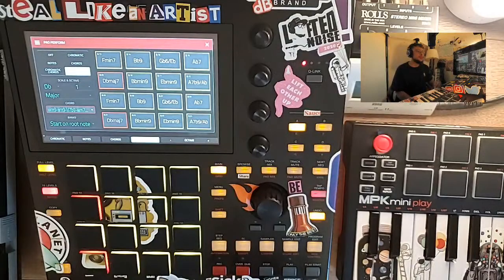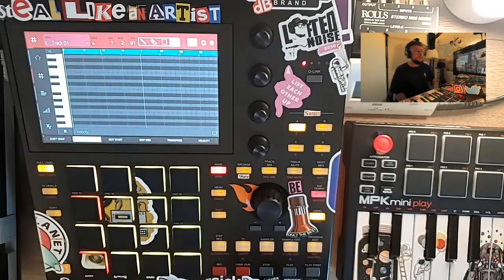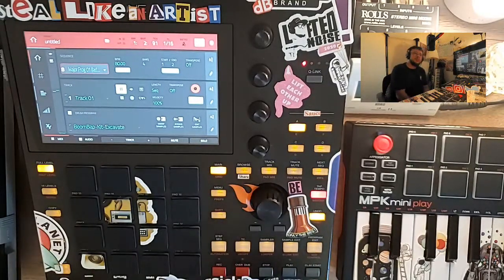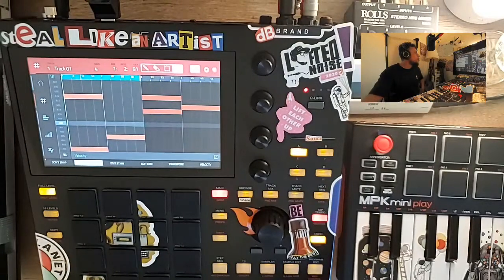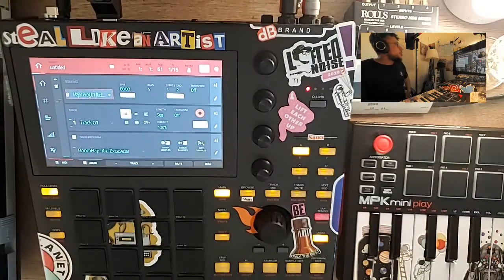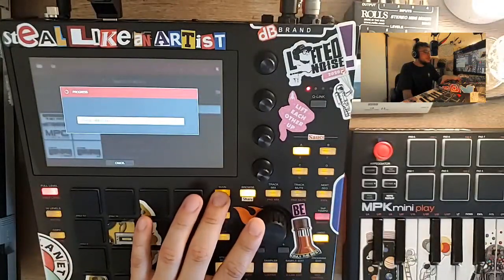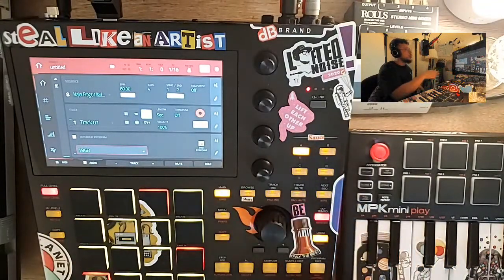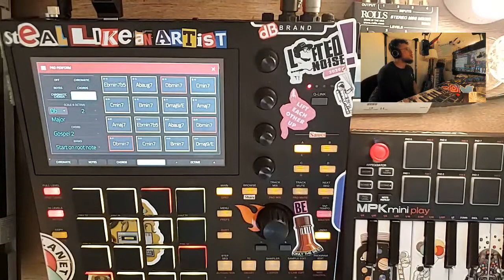Simple Functions I Wish my MPC could DO!!! 3.0 Update?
Simple Functions I Wish my MPC could DO!!! Update 3.0?

Here are a few things I wish we could do in the MPC Standalone.